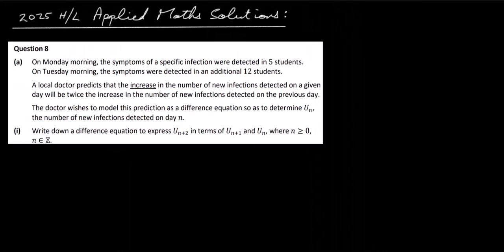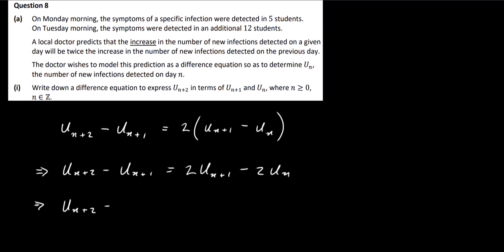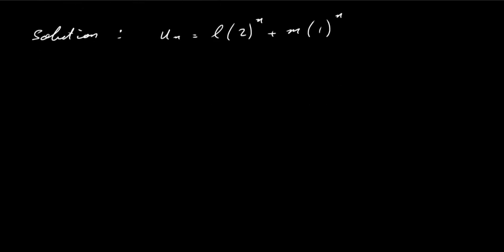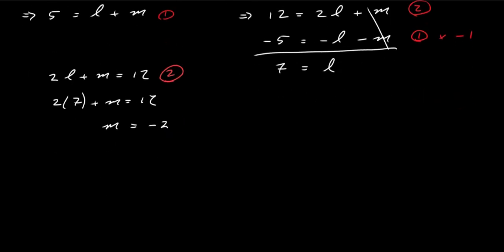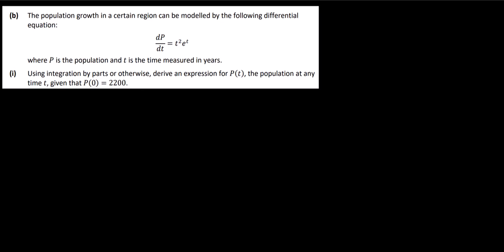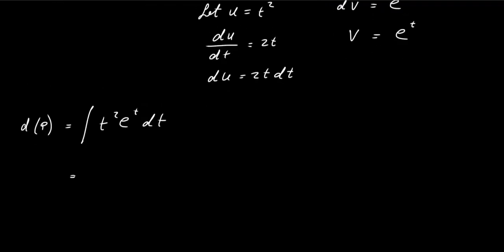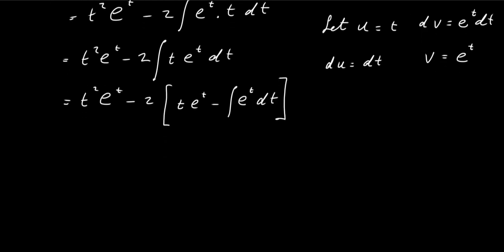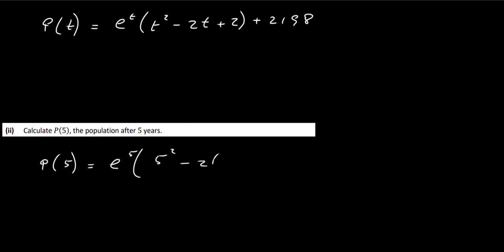2025 HL Applied Maths Solutions Q8 Project